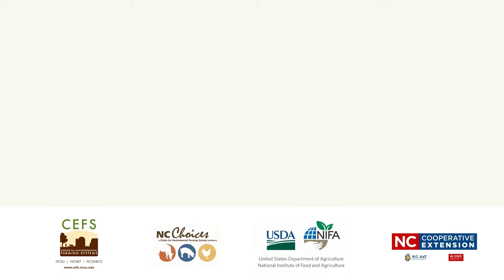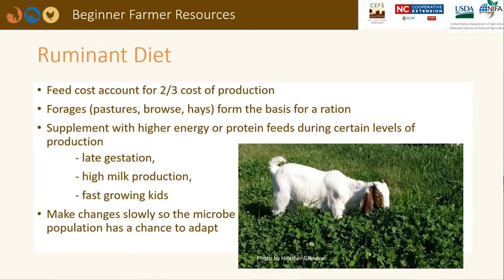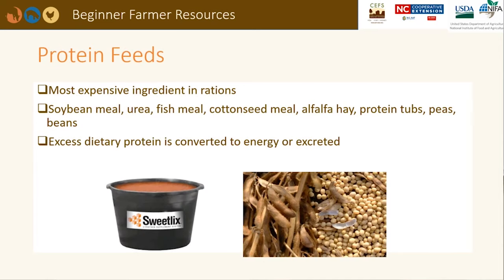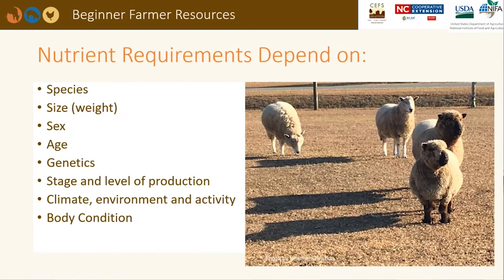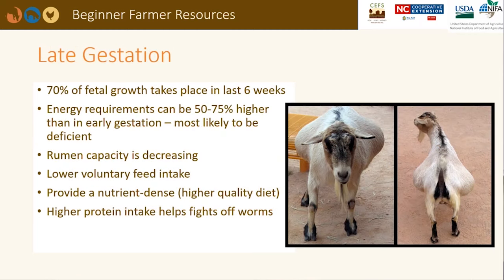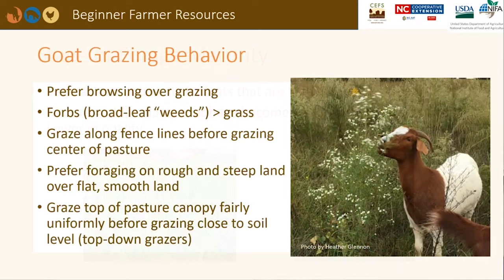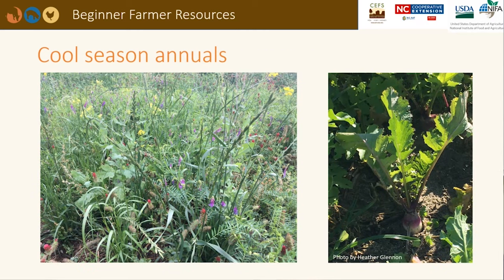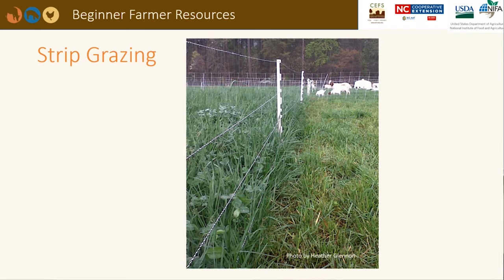Pastured Small Ruminants Production Feed and Nutrition - Teaching Tools for Beginning Farmers